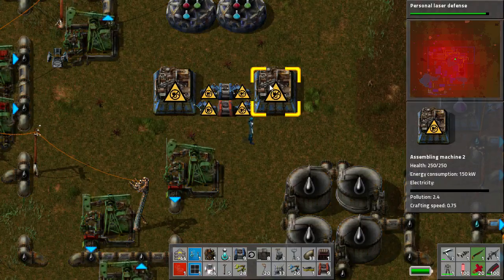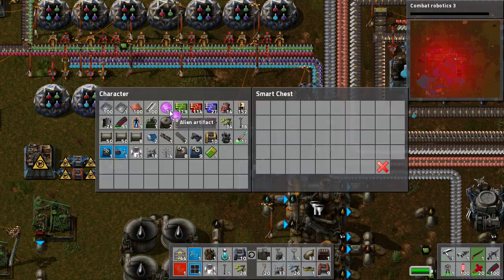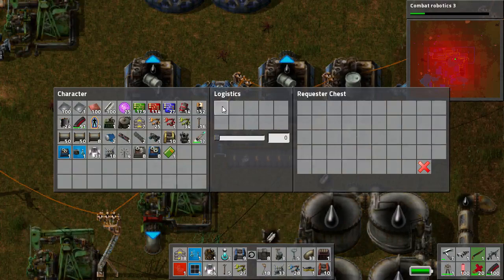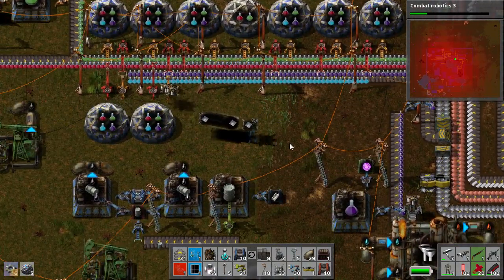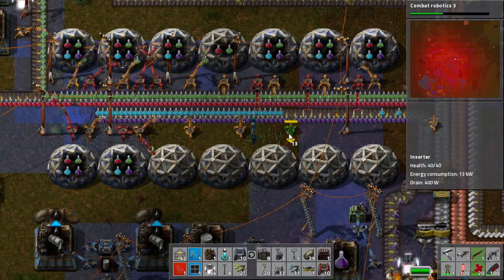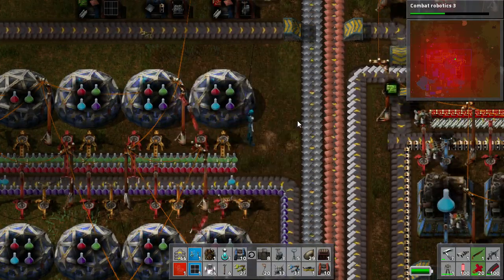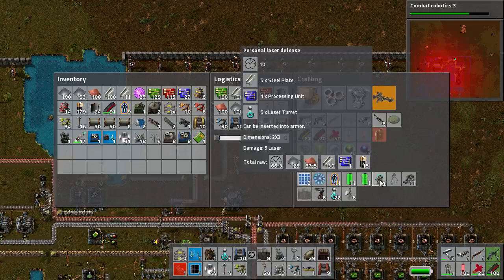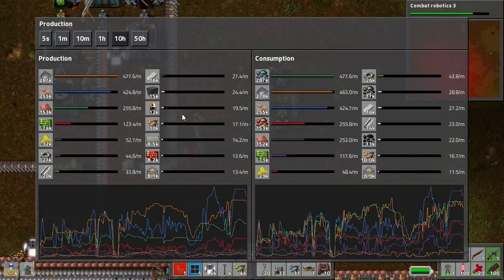Let's Play Factorio 35